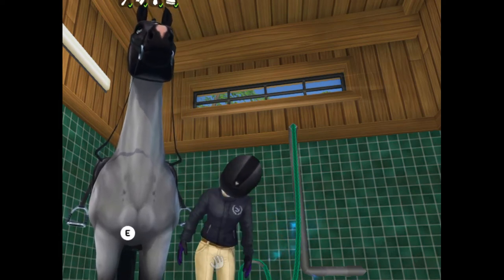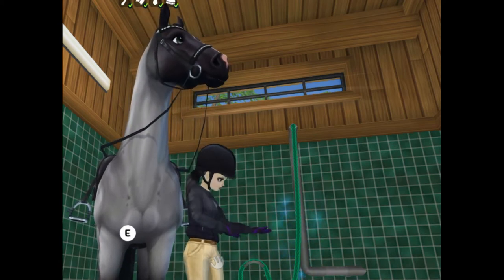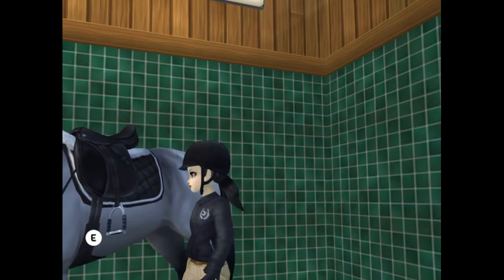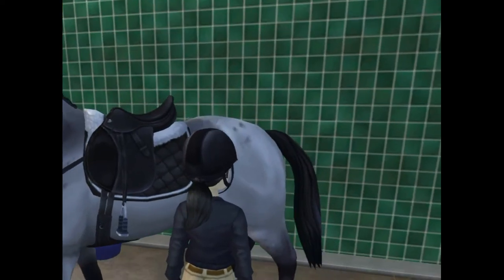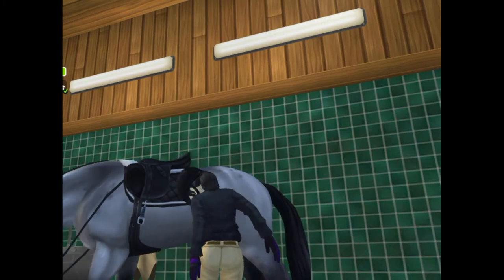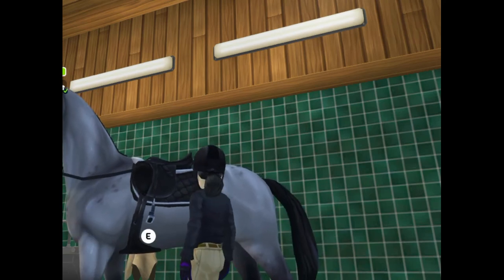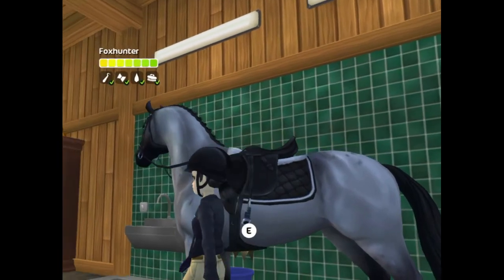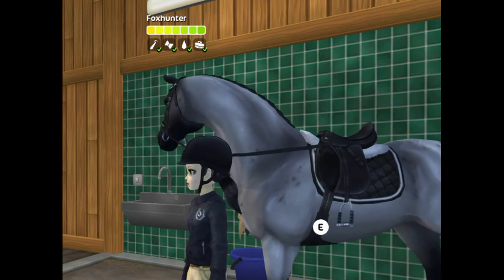Trying barrel racing on my grand prix show jumping stallion // star stable RRP // Harley Beachbard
Hi guys,
Back in October i tried barrel racing on my grand prix showjumper. enjoy only 20 sleeps till Christmas!!
from Harley
xox